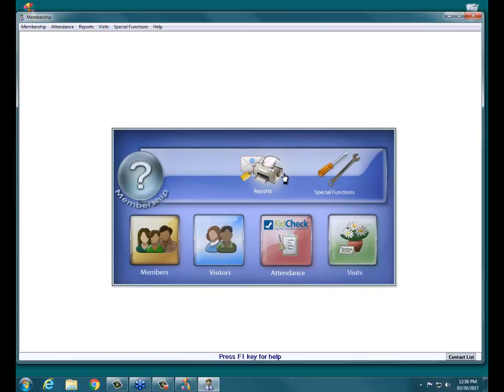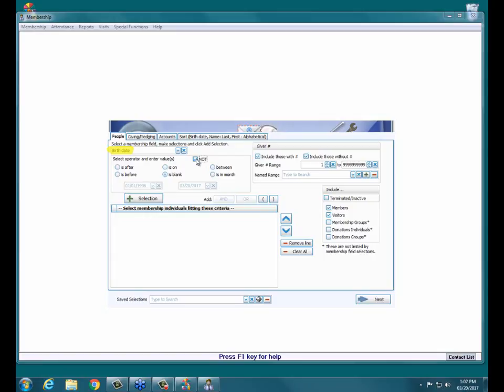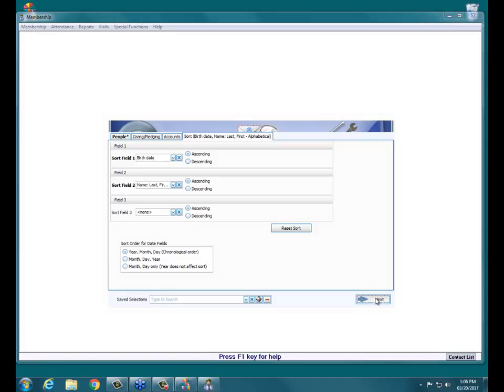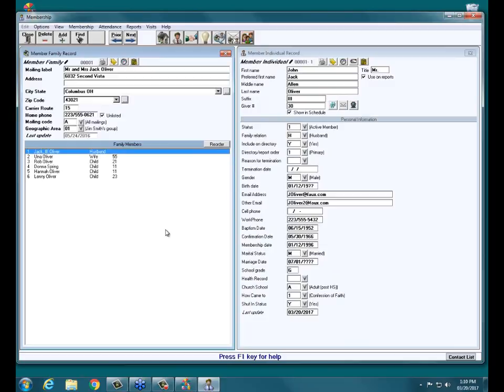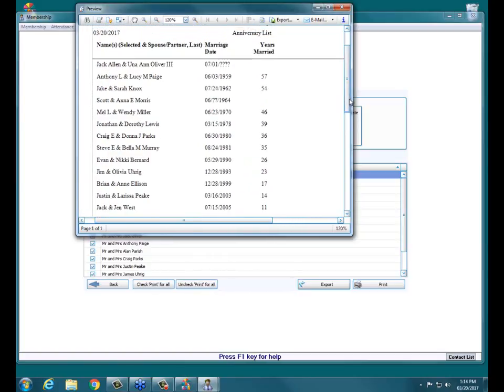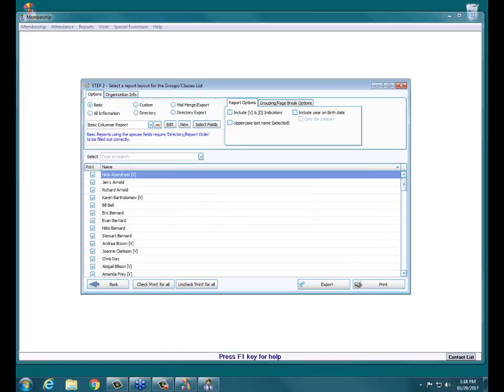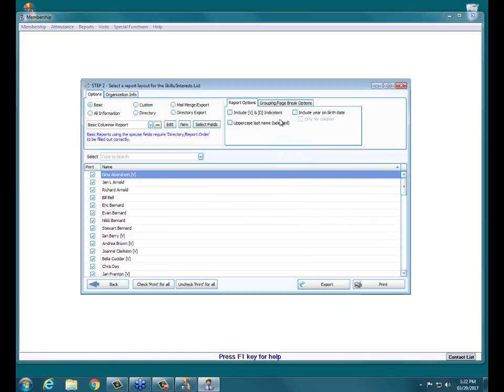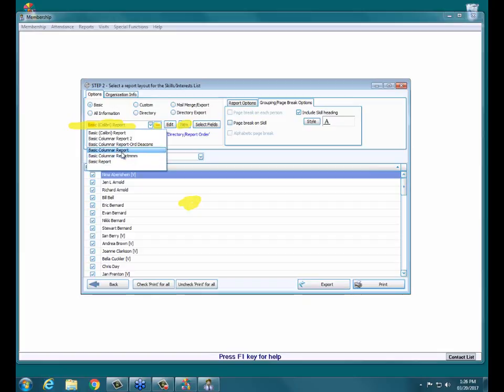Church Windows v19 - Membership: Standard Reports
In this video, learn how to create reports for Birth date, Anniversary and Groups/Classes/Skills/Interests. Presented 3/20/2017.